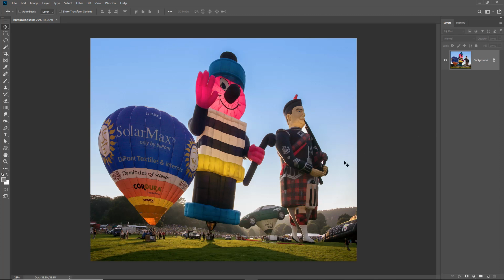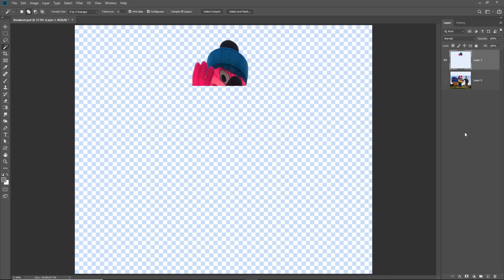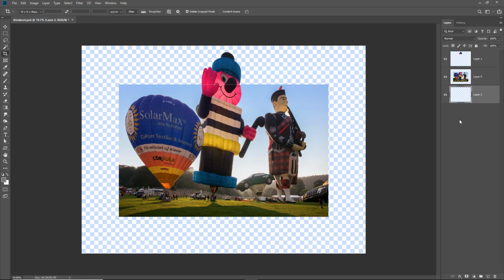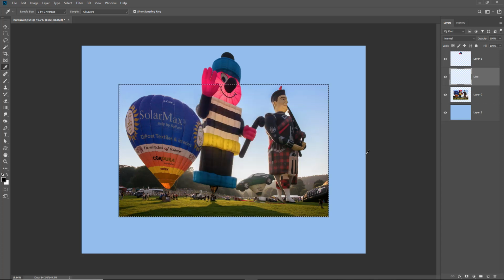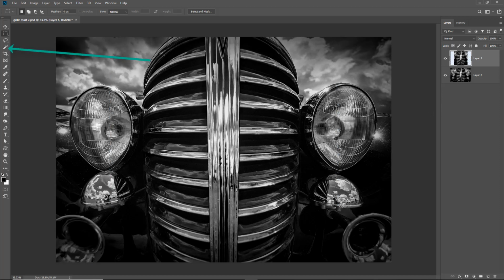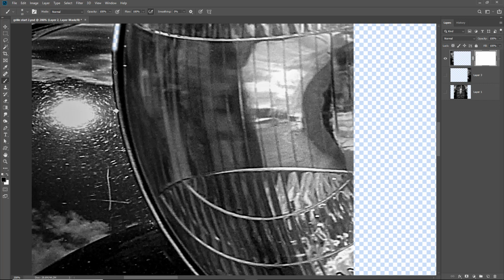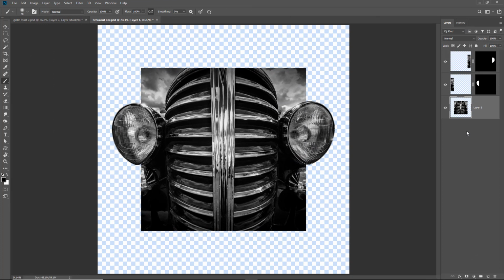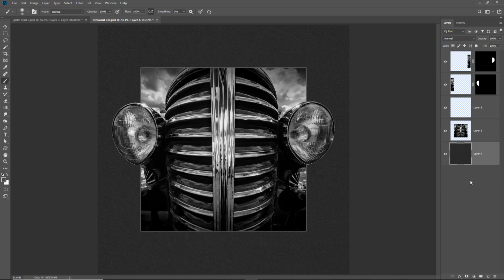Presentation – Video 16 – The Breakout Technique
The Breakout technique is where we allow part of our image to appear outside the main picture space, often spilling onto our border. It used to be harder to do back in film days, now it’s a lot easier with PS layers.